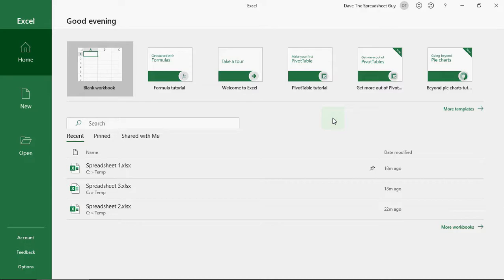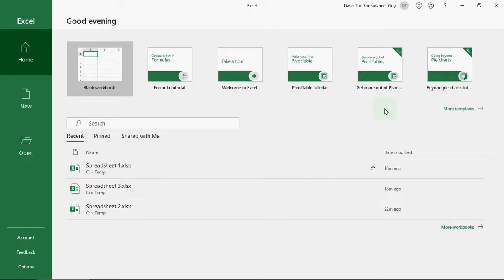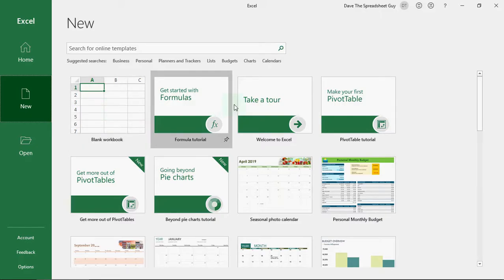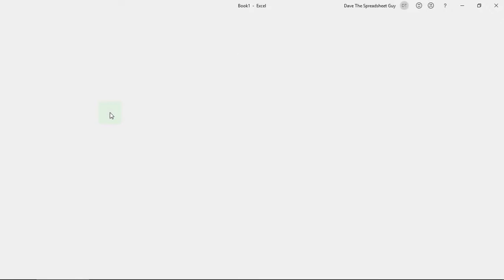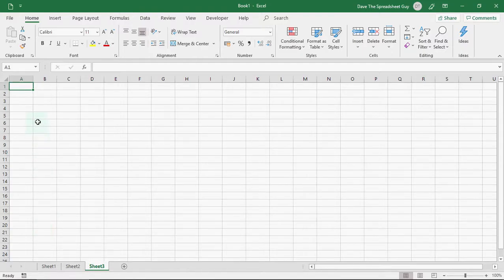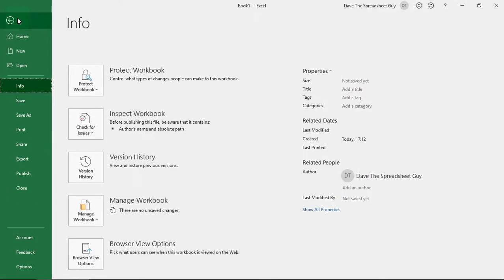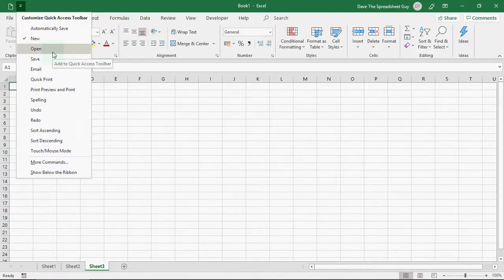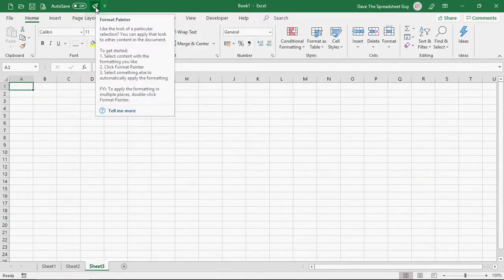G02 - If you're new to Excel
If you’re brand new to Microsoft Excel, this video will help you familiarise with your surroundings!

Intro & Outro Music, kindly licenced from Joakim Karud, so if you liked it and want to hear more, check Joakim Karud out on Soundcloud.